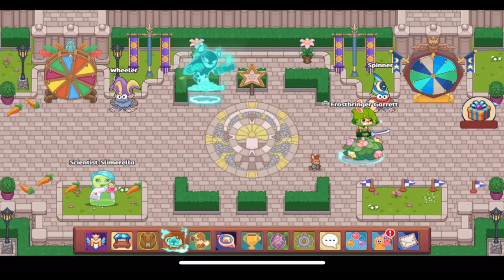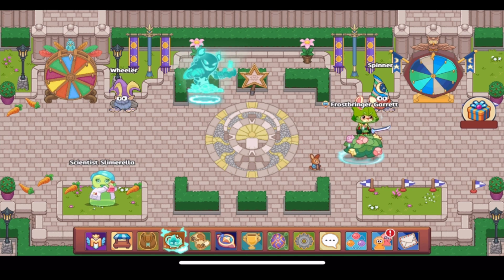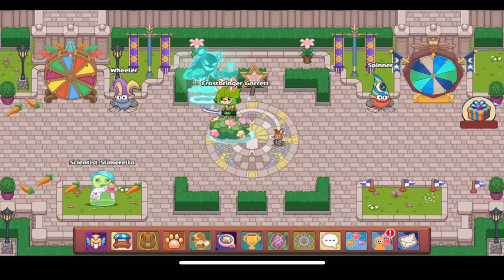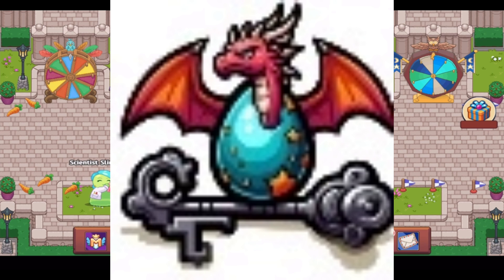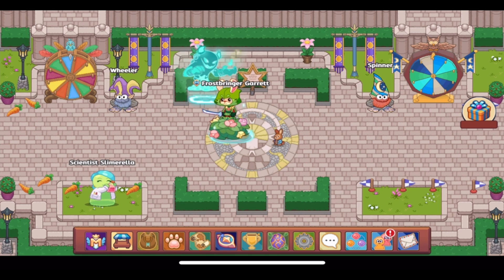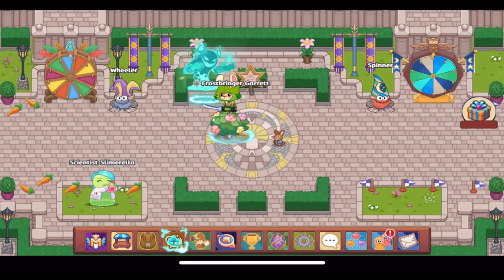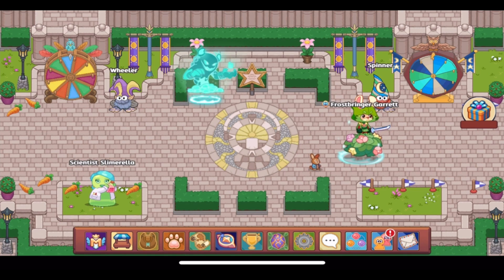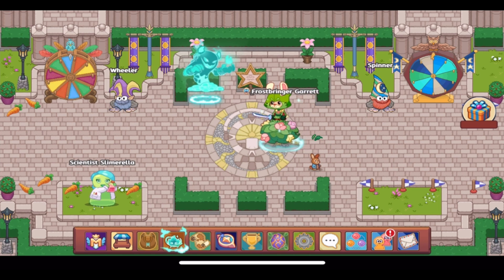Prodigy Math Game | Is A New *Area* Coming to Prodigy??? (Dragons?)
We have new leaks that may lead to a new area coming to Prodigy!